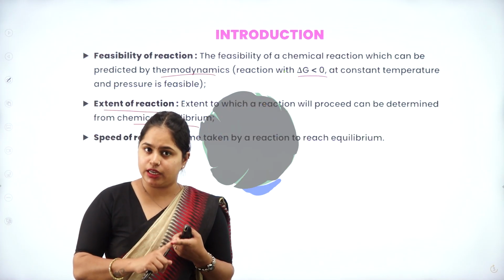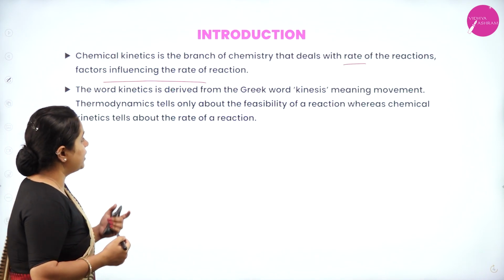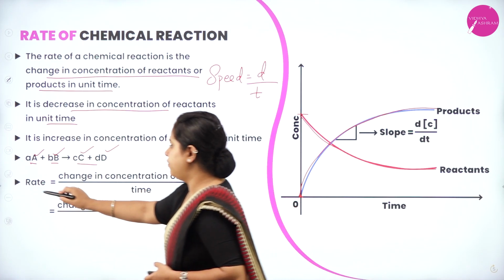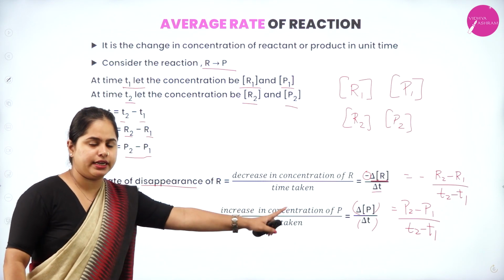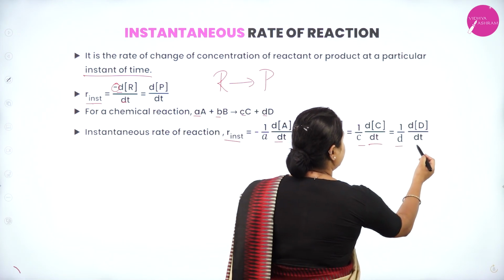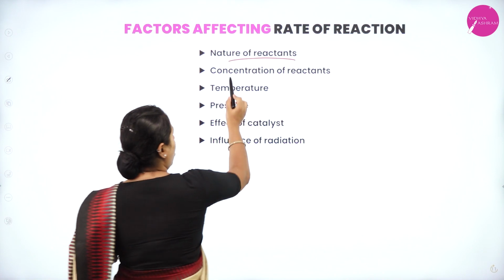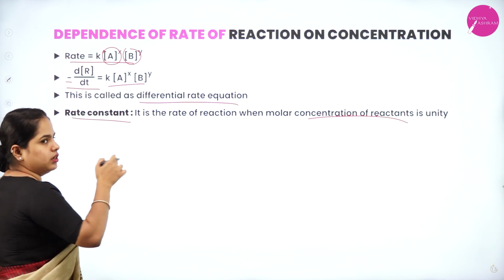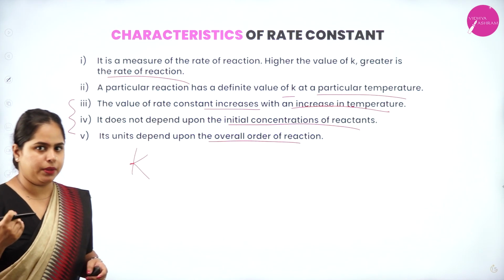DAY 07 | CHEMISTRY | II PUC | CHEMICAL KINETICS | L1